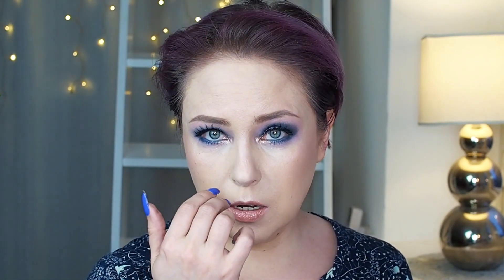Makeup changes when you turn from 30s to 40s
1:40 change in skin texture
7:04 change in skintype
10:04 first sings of sagging and drooping
14:11 changes in your lips
19:08 question of contrast and bold colors

Random stuff:
- Why my hands tremble? I have a disease that causes it
- What's the name of my cat? Miru
- Where do I live? In Helsinki, Finland
- Motto: Tomorrow you'll be sorry for not starting today

They are always marked with * after store name. Of course, all the support is always appreciated. The best way is always taking part by commenting, sharing my channel in your networks and letting me know how you're doing. People are what matters, not products or money.